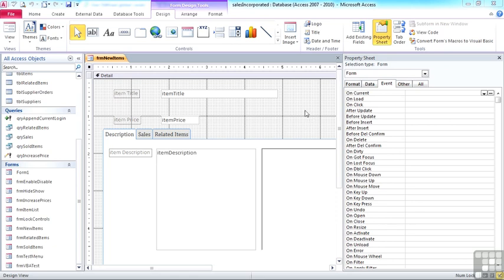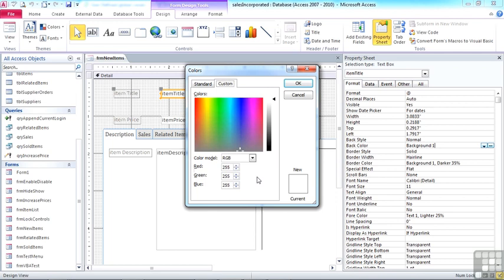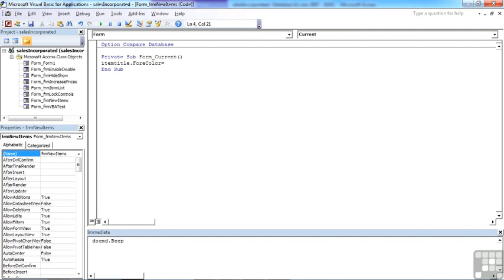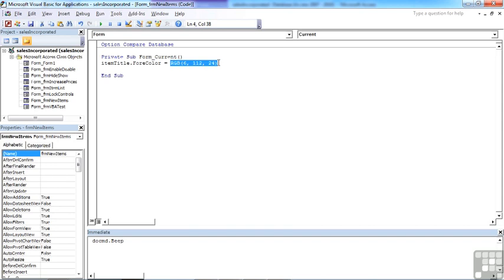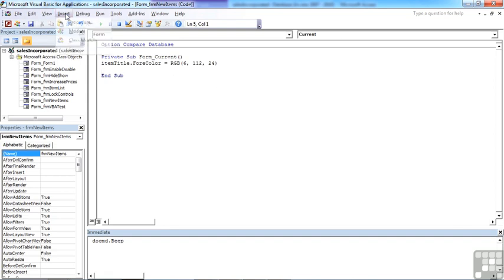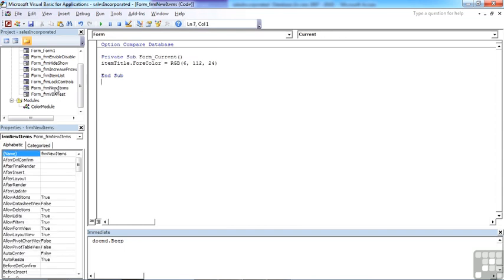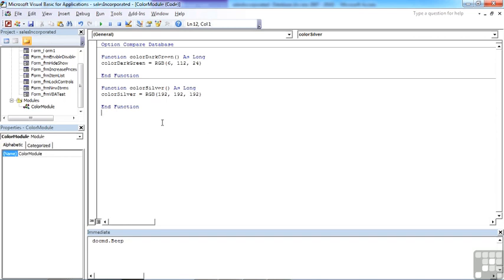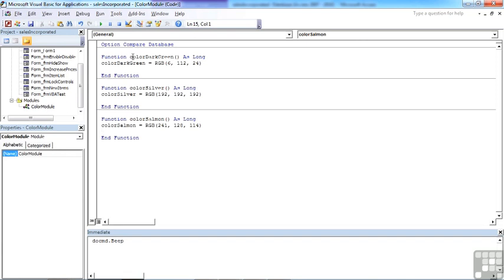0510 Visual Basic for Microsoft Access